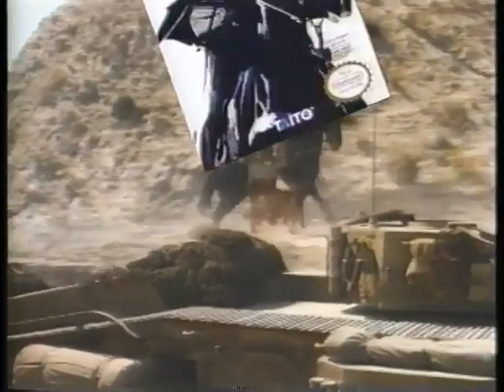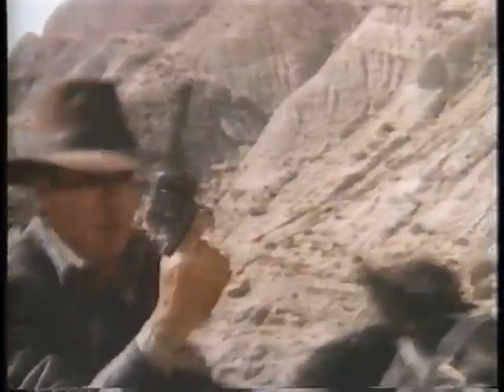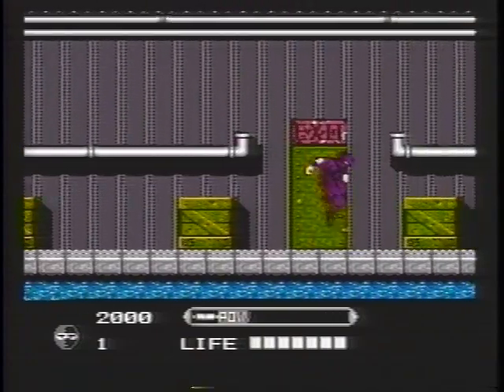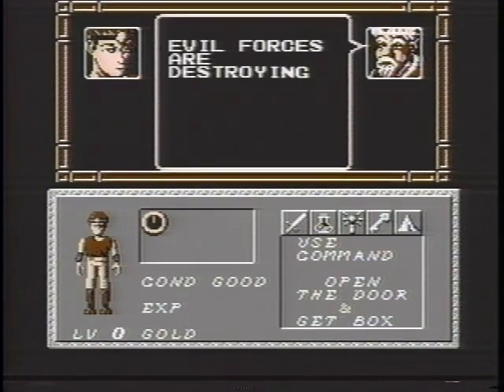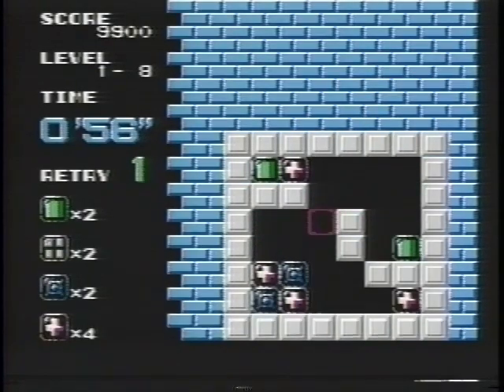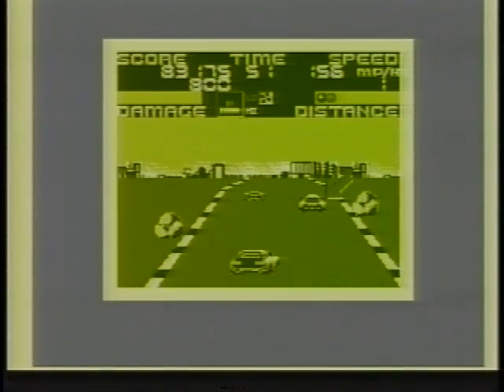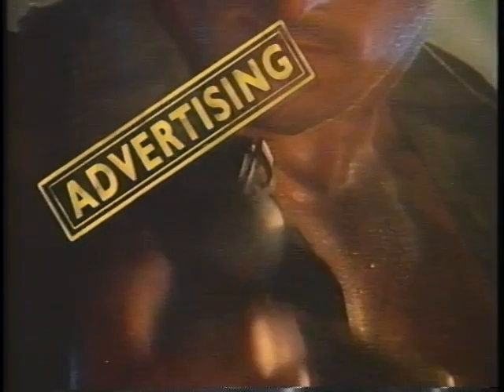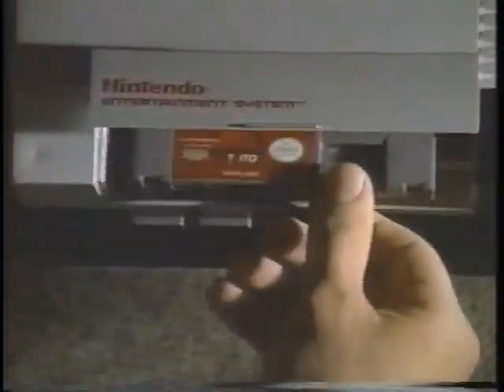Taito Promo VHS Video Summer CES 1990 (NES and Game Boy)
This footage comes from a VHS tape labeled "SUMMER CES '90" with a date of July 2, 1990. It shows the following games: Indiana Jones and the Last Crusade, Wrath of the Black Manta, Dungeon Magic: Sword of the Elements and Puzznic for the Nintendo Entertainment System, plus Flipull and Chase H.Q. for the Game Boy.

The 1990 Summer Consumer Electronics Show started on June 2, 1990, so either there's a typo on the label, or this tape was recorded a month after the show.